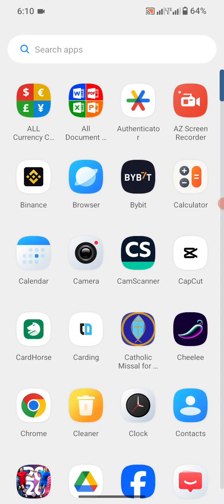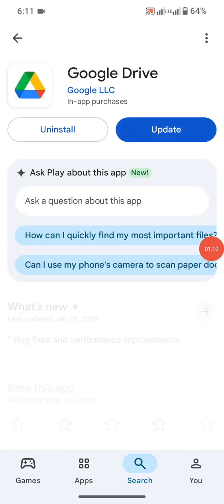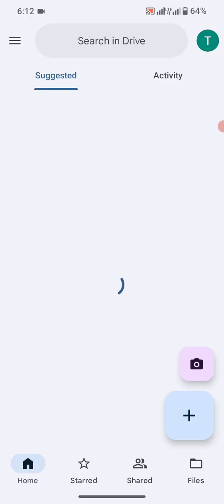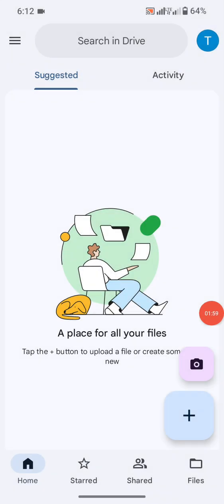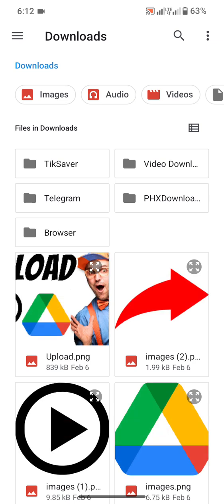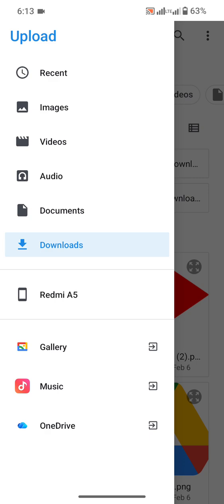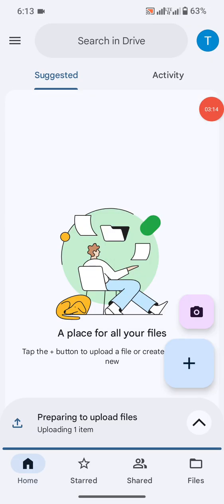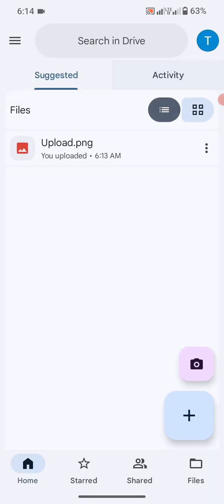How To Upload Videos, Pictures on Google Drive - Step By Step Guide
In this video I will tutor How To Upload Videos, Pictures, PDFs ect on Google Drive - Step By Step Guide so if you find this video useful do well to subscribe.

Keyboards:
how to upload photos on google drive,
how to upload videos on google drive,
how to upload video on google drive using iphone,
how to upload videos on google drive to youtube,
how to upload and share videos on google drive,
how to upload videos on youtube from google drive,
 how to upload video on google drive and share link,
how to upload a photo on google drive,
 how to upload photos in google drive,
 how to upload videos to google drive,
how do i upload photos on google drive